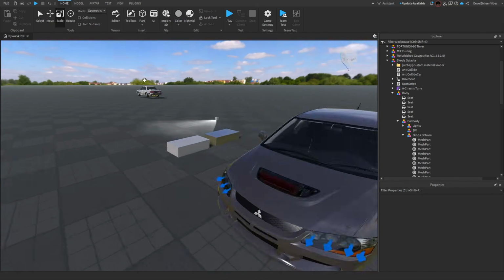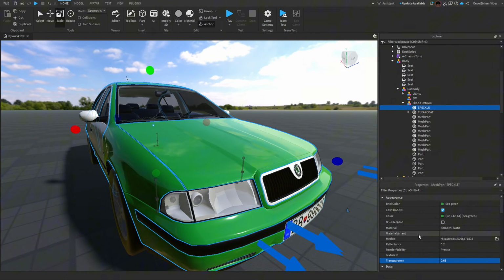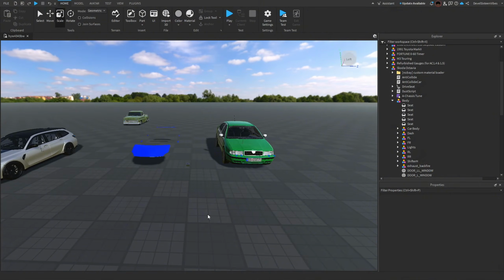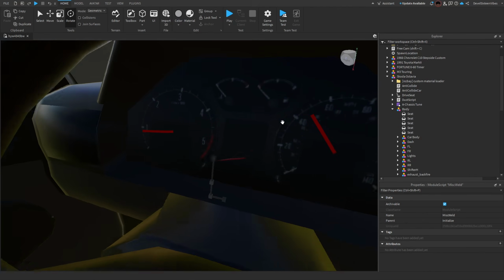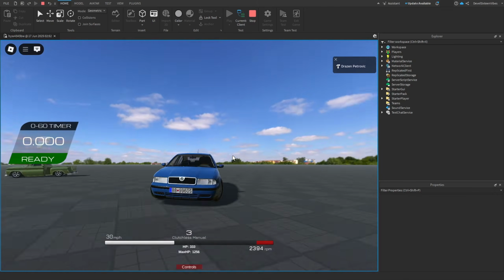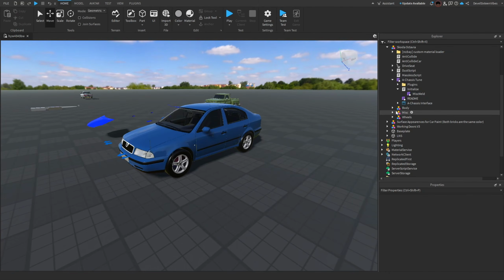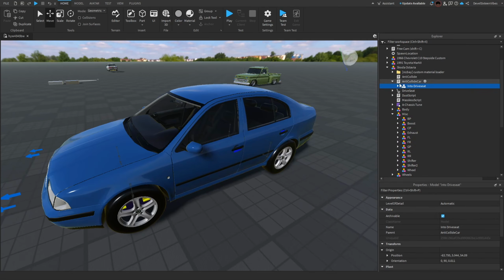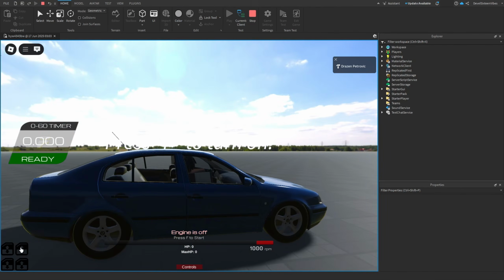How to make a SLOT CAR Tutorial Part 5 - Windows, Paint, Animations, & More!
This video I will be showing you how to add multiple various things to your slot car, one of them being working doors with small minute details such as windows that roll down and physical/digital gauges!

BASEPLATE LIGHTING AND PAINT SPECKLE DOWNLOAD

CAR SURACE APPEARANCE

GAUGE SET (BOOST)

DOORS W WINDOWS

DONOR CAR (MASSLESS SCRIPT)

0-60 TIMER

EVO 9 DONOR CAR (SEAT ANIMS)